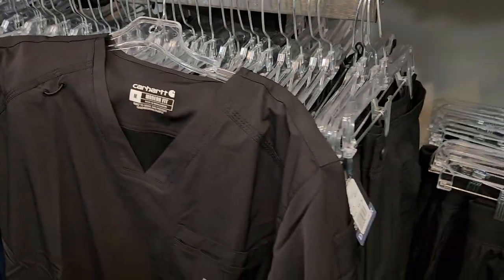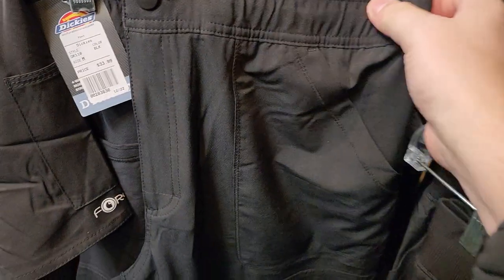New Scrubs!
I am trying to grow this channel to deliver better content.